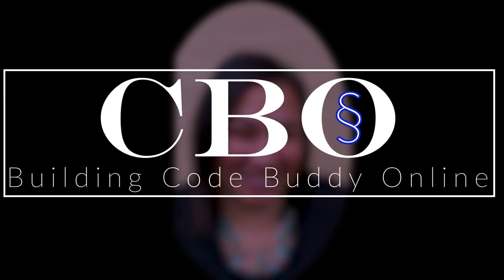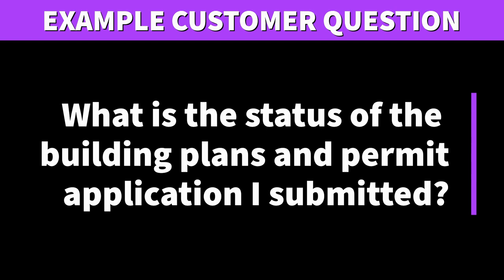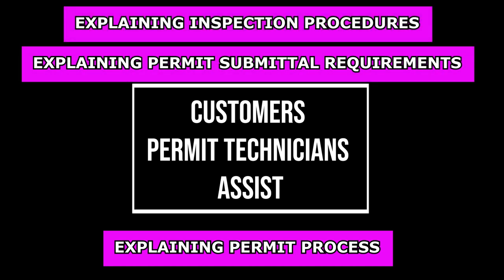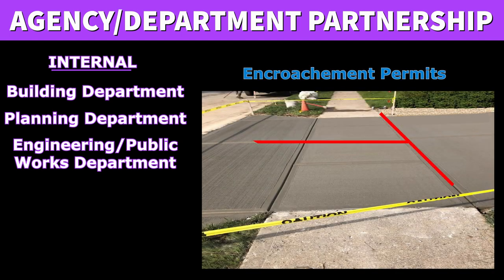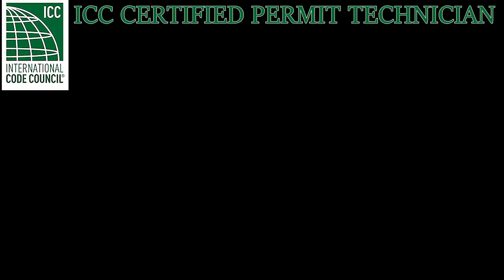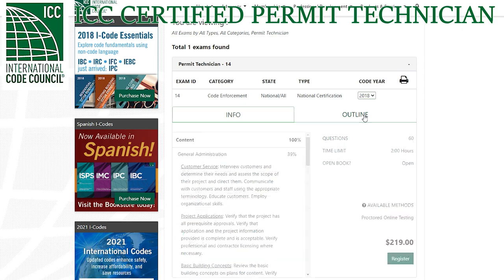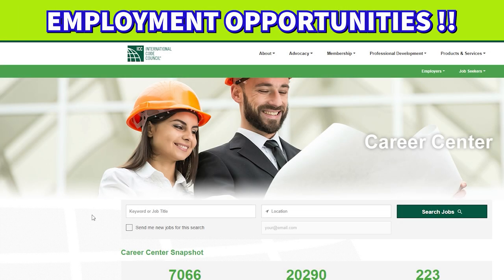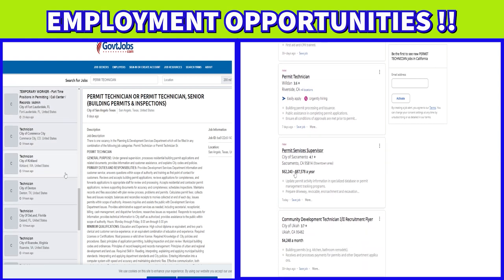Permit Technician Career [Building & Safety Department]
Unlocking the Permit Technician Career Path in the Building & Safety Department 🏢📑

Intro -- 0:00
Permit Technician Job Titles -- 1:02
What is a Permit Technician?  -- 1:26
What a Permit Technician does -- 1:35
Example questions Permit Technicians are asked with responses -- 2:17
** Do I need a building permit to. ? -- 2:20
** What is the status of the plans and permit application I submitted?  -- 2:39
** Which internal and external agencies will review my project? -- 3:05
** What are the permit fees to my project? -- 3:48
The Role of a Permit Technician -- 4:45
** Agency partnerships (departments permit techs will work with) -- 5:42
Building Department Career Path -- 9:11
Becoming an ICC Certified Permit Technician -- 11:36
Training and Networking opportunities -- 12:37
Employment Opportunities and Job Search Portals -- 16:09
Advice -- 17:24

A Permit Technician is a professional, normally, within the Building (Inspection) Department.  Similar to a Building Inspector, there will always be a need for these professionals.
This profession is not-well known amongst employment seekers; however, it is very rewarding and it opens the door to other opportunities within local and state agencies.
In recent months there seems to be a high demand for these professionals.

I hope this video helps individuals seeking a career change, or a challenging/rewarding job.

Take care.